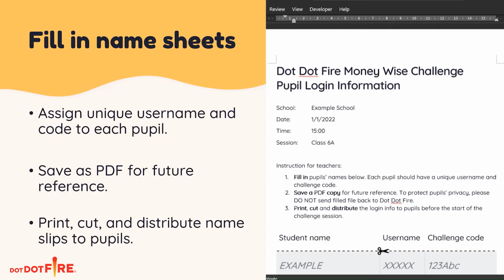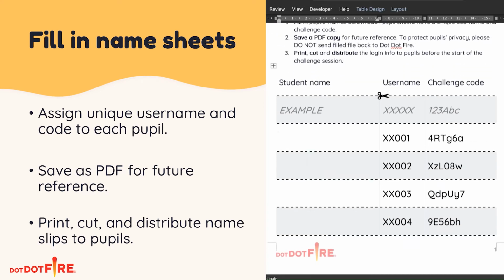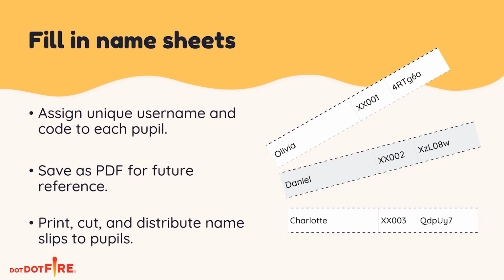Money Wise Challenge | Teacher Tutorial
0:08 Step 1: Set challenge sessions
0:33 Step 2: Assign pupil login
1:26 Using the teacher portal
1:48 Step 3: Install the game

Let’s play together with the Dot Dot Fire Money Wise Challenge! Get your pupils thinking and talking about important money issues through an online competition, using the award-winning video game, The NeighborMood™️.

The NeigborMood™️ is free of charge and playable on Chromebooks, Android, iOS and Windows 10.

About Dot Dot Fire

Dot Dot Fire is an educational video game developer whose core ethos is Gaming Ethically™️ - creating games which teach untaught topics and important life skills with no hidden agendas. Dot Dot Fire teaches children to apply their newfound learning from the virtual world to real life, preparing them for success when they leave the classroom.